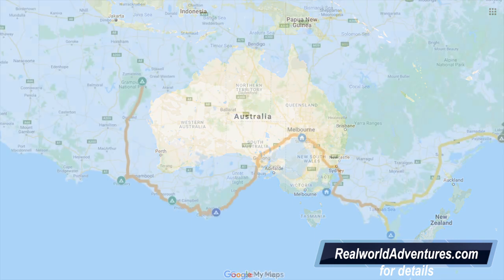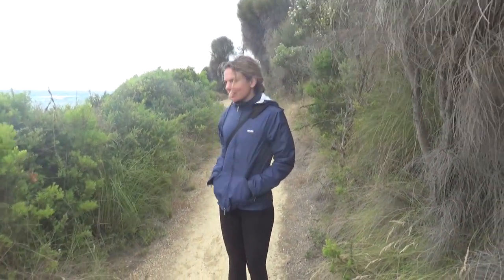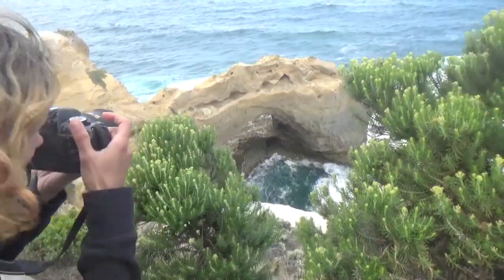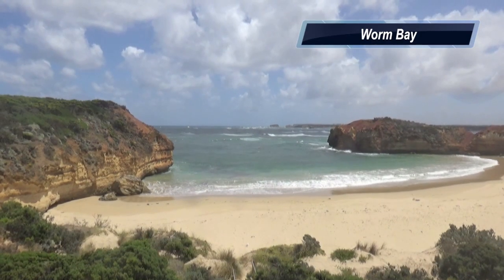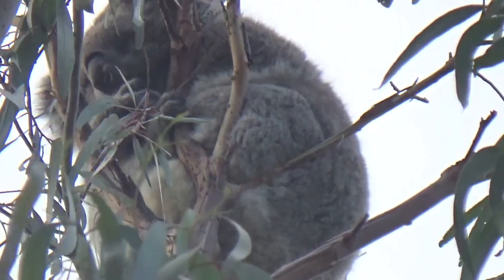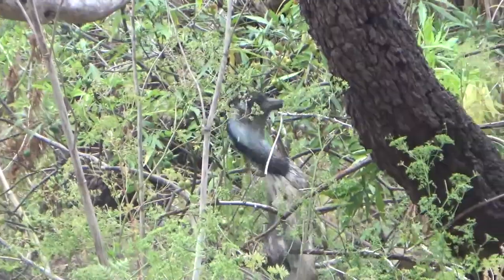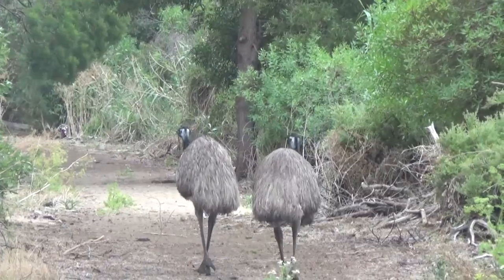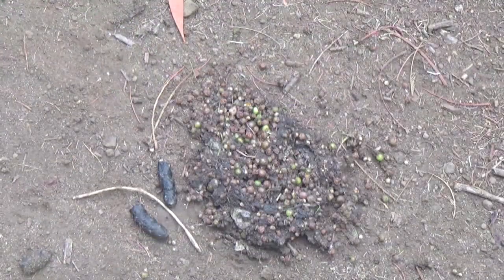Port Campbell to Tower Hill Reserve, Overland Australia Series, Episode 186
Taking some time out in Port Campbell we discover how quickly hot summer days can turn into cold summer days in Victoria State by the seaside. So we pack the car and head along the coast observing more strange formations such as London Bridge & Worm Bay on our way to Port Fairy. It’s then time to explore Tower Hill Reserve, the site of an extinct volcano, last active from 30,000 to 10,000 years ago. And what do you find in an extinct volcano? Strange wildlife naturally.

for more details, maps, facts and and the How-To blog posts.

Video Details:
In this overland Australia episode we continue our southern coast drive.
At Port Campbell we took a walk to enjoy the summer weather.
Here we stepped from a summer day to a winter day.
All in a day. In 24 hours.
The next day we continued our coastal drive.
What's for lunch? Bambi?
Our new objective was the Tower Hill Reserve.
The home to a dormant volcano that was last active 30 to 10 thousand years ago.
Seems like a lazy reserve.
We made it to the top of the last volcano.
And that's the creator in the middle.
Let's go find the last Emu.
So what creates these splatter marks?
In case you're interested in becoming an Emu hunter this is Emu food.
And this is processed Emu food.

Score:SF Name:Clear Vision, Album:Core Ultimate, Var:Rain, Mood: Light